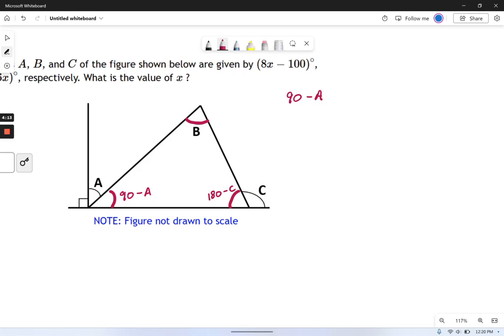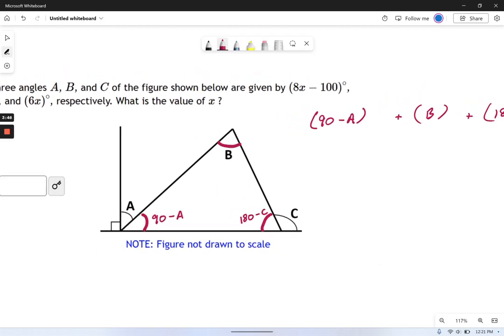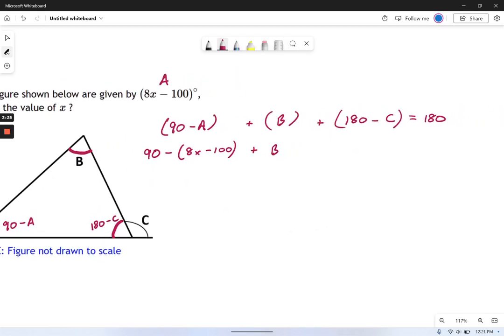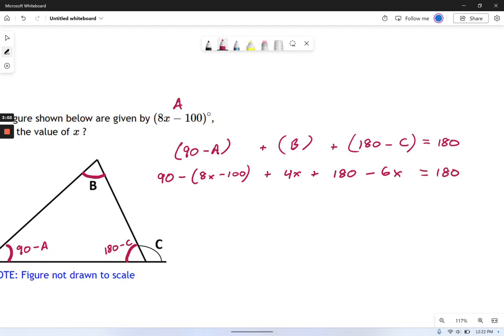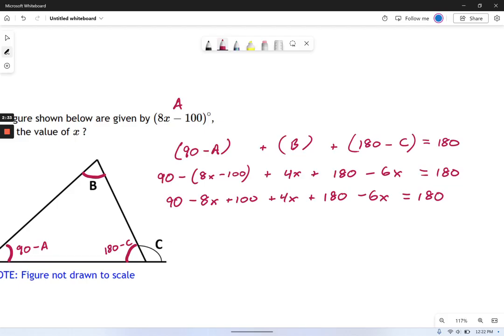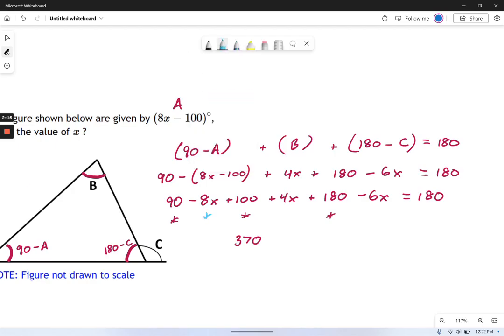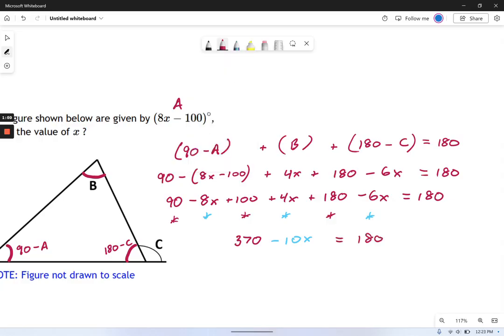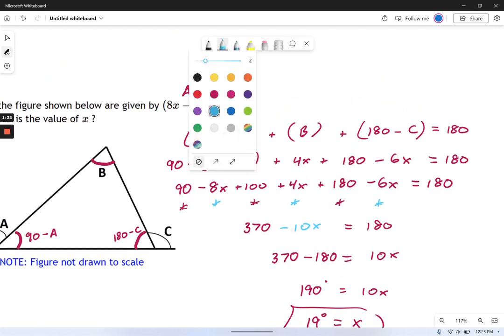SM3.Basics: Properties of Triangles -- 2 📐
Murphy Math --
Using the interior angle sum of a triangle to solve linear algebra equation.  Includes discussion of complementary and supplementary angles, and interior vs exterior angles.